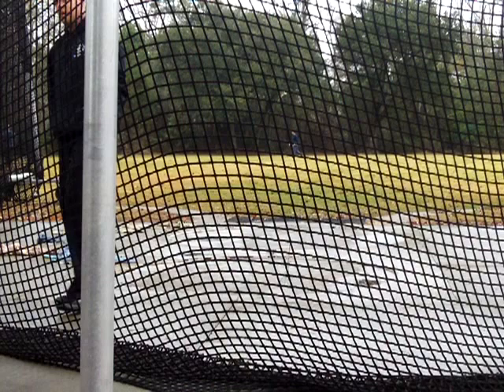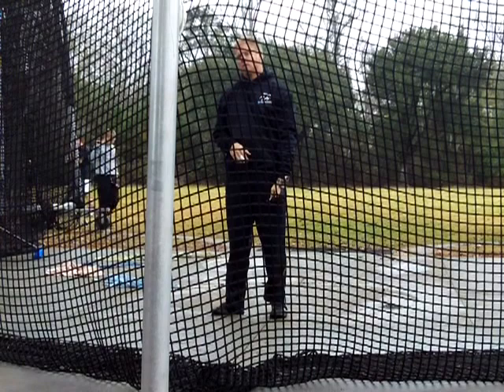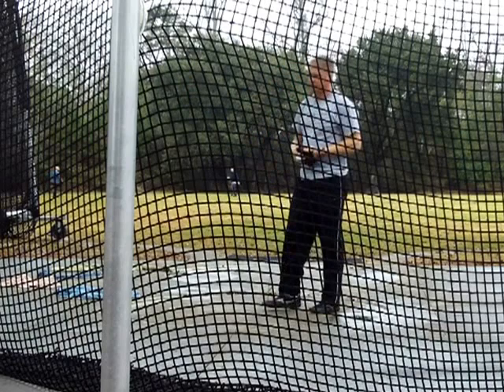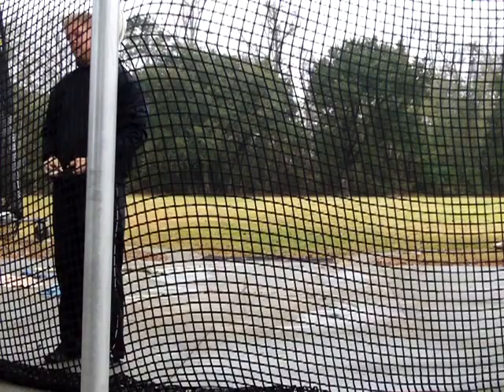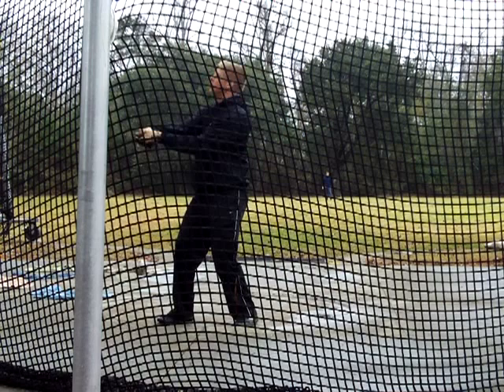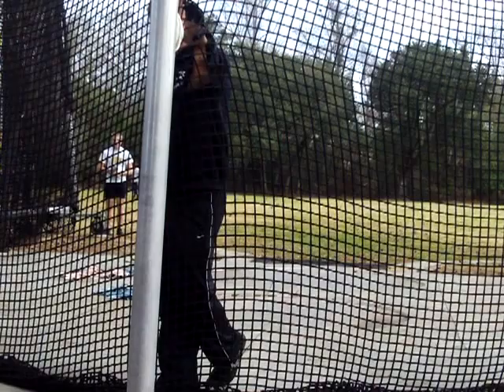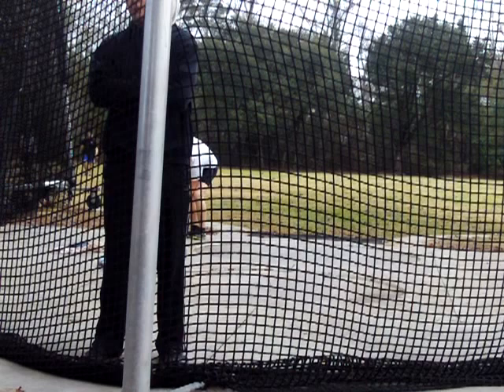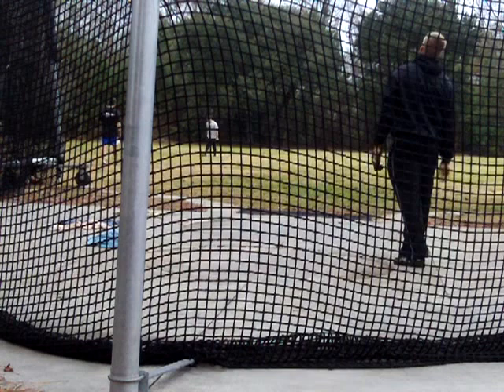Sedykh Camp Dec 2012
My throws and Youri's feedback from the fourth and part of the fifth training session at the 2012 Sedykh Camp at Coastal Carolina University.  It was a great experience and I definitely left with some improvements and a better understanding of the throw!  Still working on keeping my shoulders down on the entry though :)